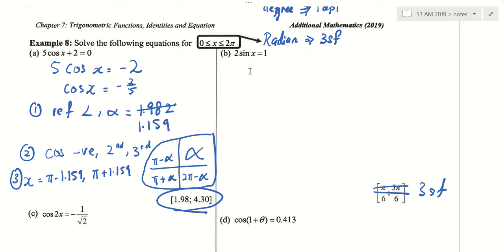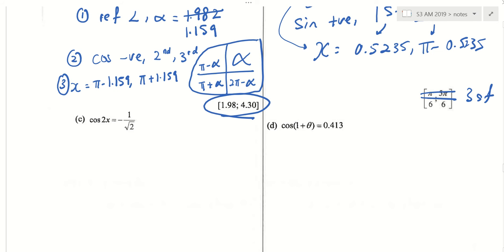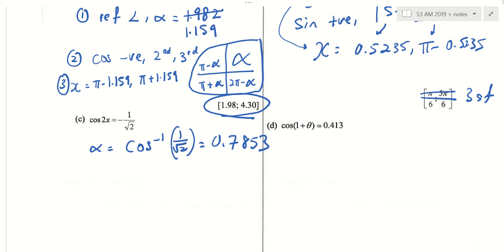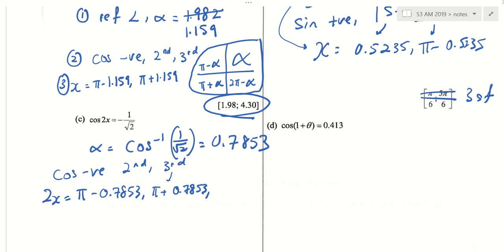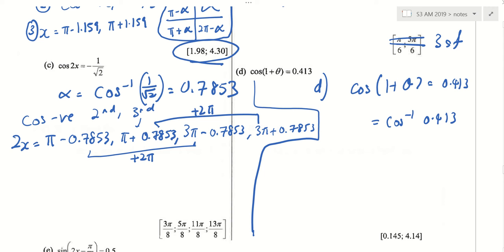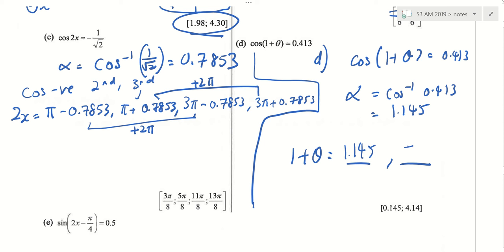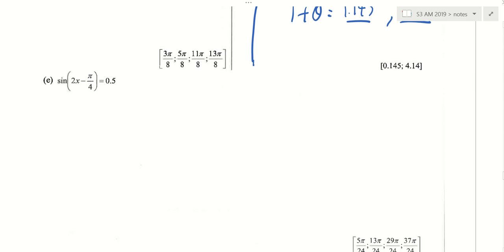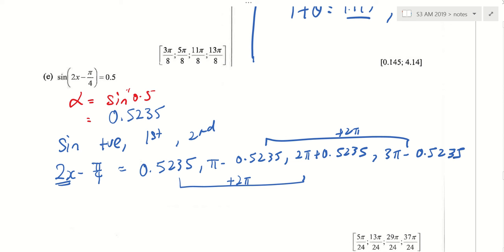Ch 7C solve trigonometry equation example 8